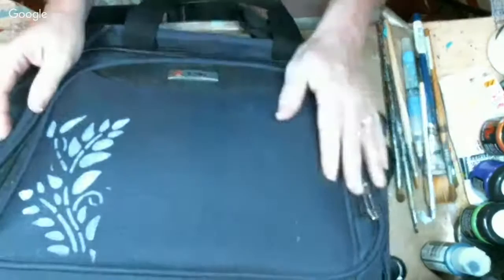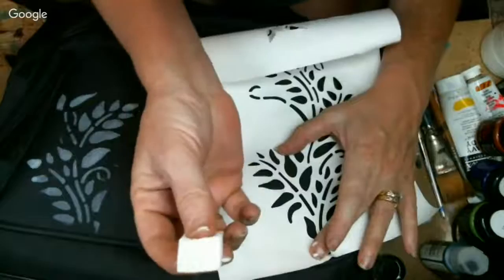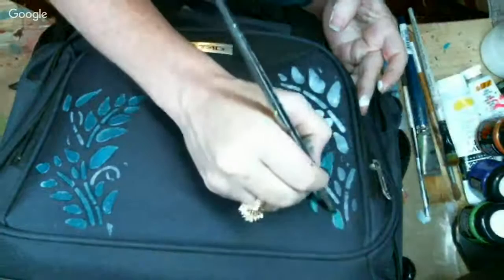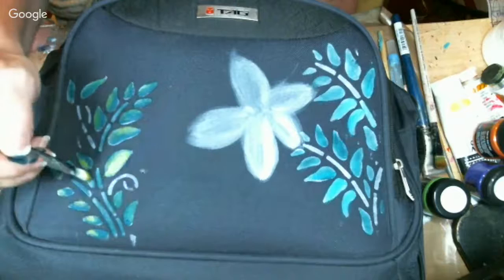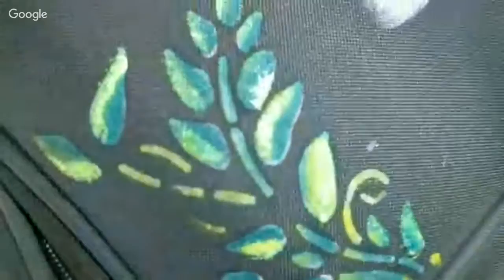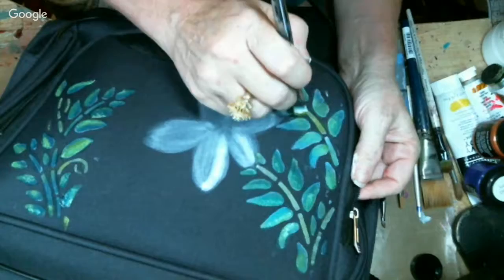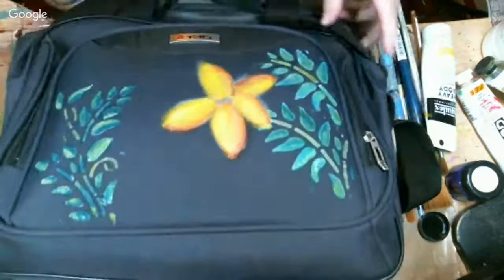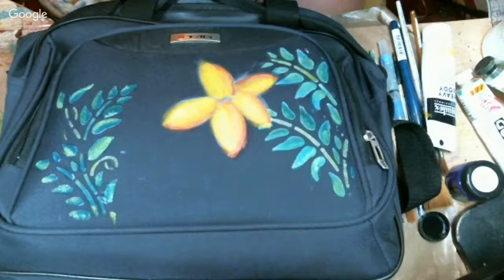How to paint your own luggage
Learn how to make your luggage stand out - full tutorial on using acrylic paint to paint your luggage